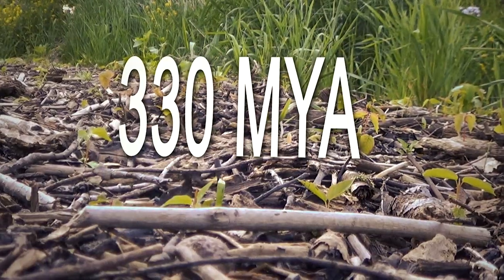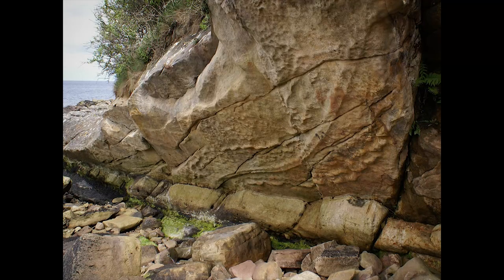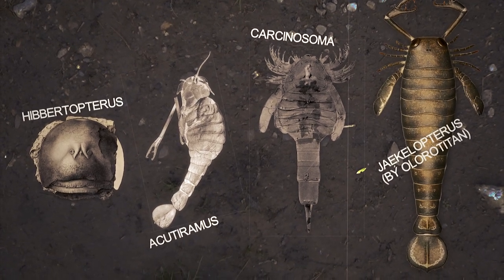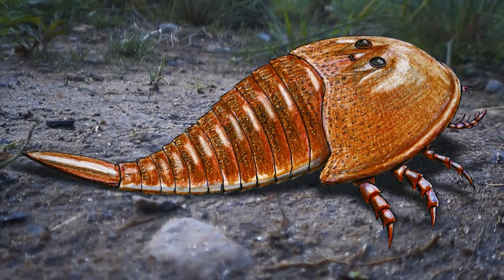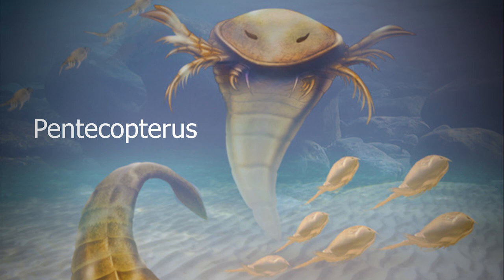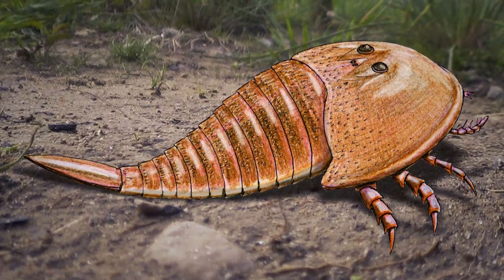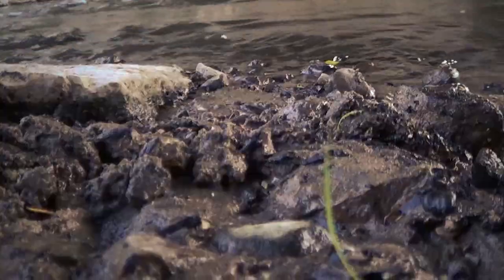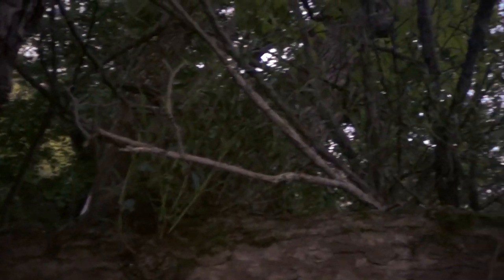Hibbertopterus - The Goliath of Fife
Hibbertopterus. The second ever named Eurypterid (AKA Sea Scorpions), and one of the heaviest Arthropods to have ever lived. It was a successful, grubby titan of the coal forests. Let's try to know it better.

0:00 - Introduction
1:11 - The Trackway
3:30 - Changing and Growing Old
8:40 - Epilogue for an Autumnal Giant
9:46 - Credits

Artwork by Myself, Dmitry Bogdanov, Ashley Patch, and Mikhail Sidorenko.

Thumbnail by Mikhail Sidorenko.